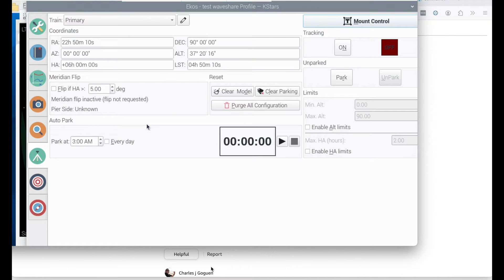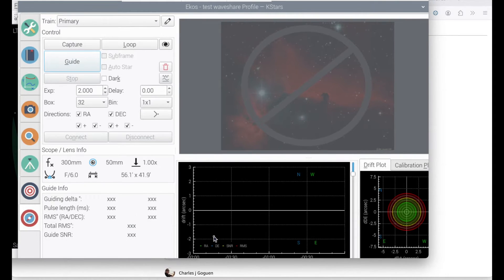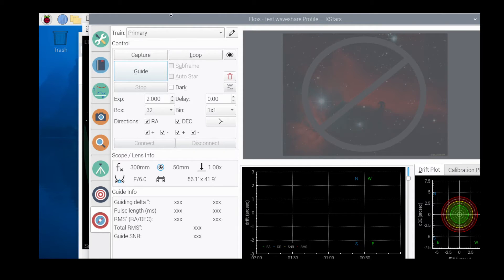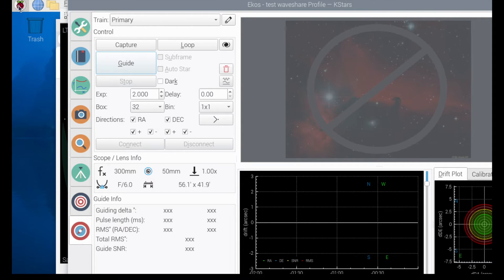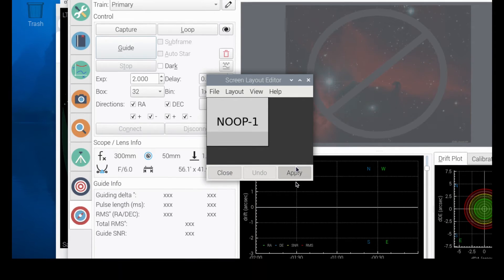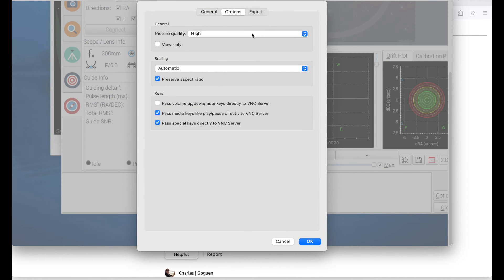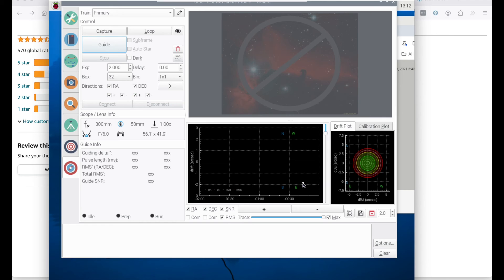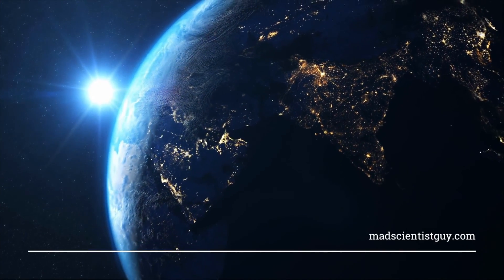Real VNC Display Issue RESOLVED remote login to Raspberry Pi - cannot see bottom of window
In this video I'll show you how to configure your display settings in a  Raspberry Pi 4 running Debian 12 Bookworm.  The issue was that using RealVNC viewer, I could not see the bottom part of the window.  It worked perfectly using an HDMI monitor, but not using remote login.

Raspberri Pi 4 (4Gig)
U-Blox GPS USB Dongle
Waveshare Motor Hat
128G Micro SD Card (Sandisk)
All Metal Case
Wavlink Powered Hub (12v)